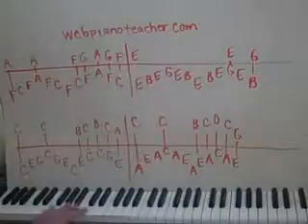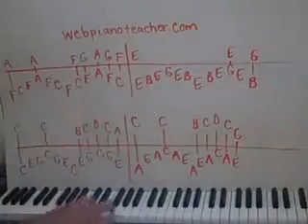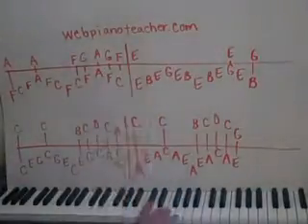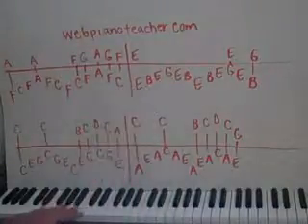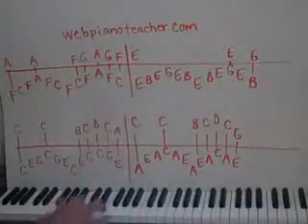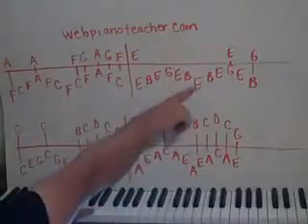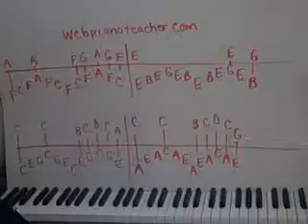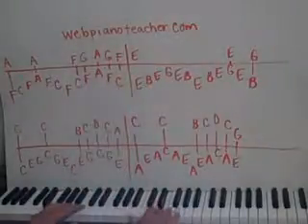How To Play Piano